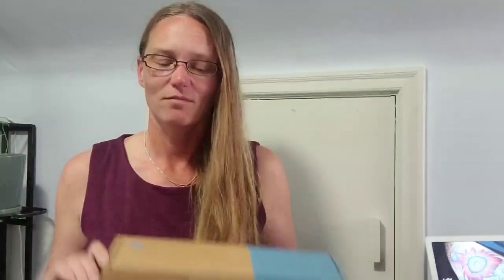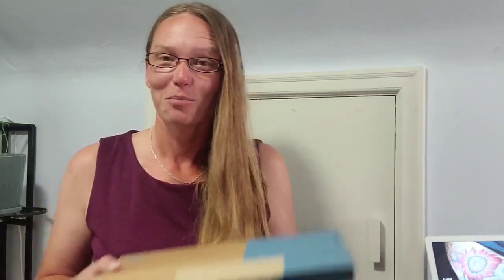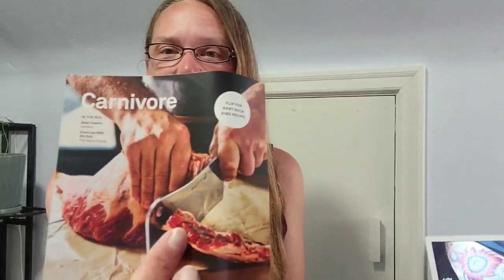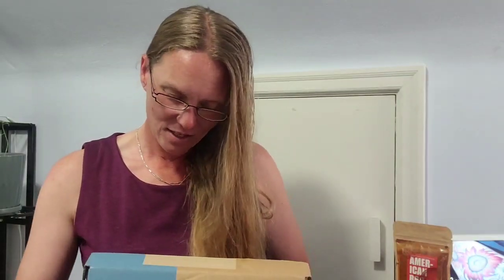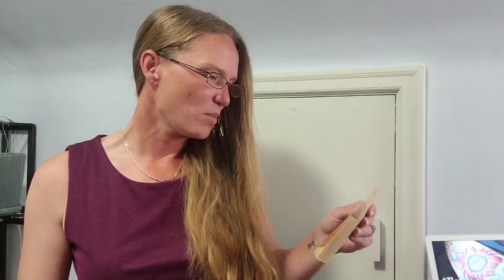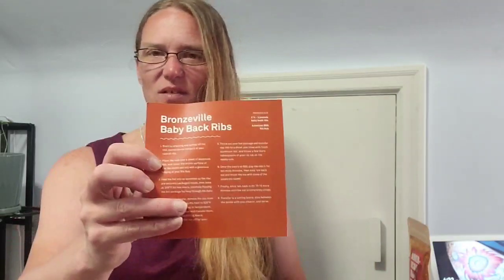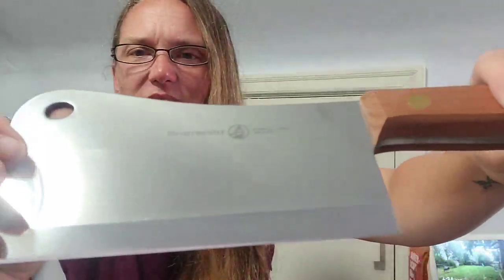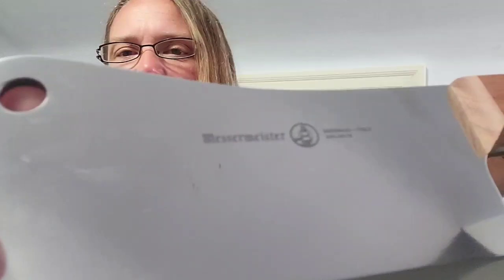Bespoke Post!! June 2021 - Carnivore box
Bespoke Post- $45 a month

or find them on Cratejoy

Tammy-YYDRRYYJ

and on Cratejoy
Save $3 on a box using: